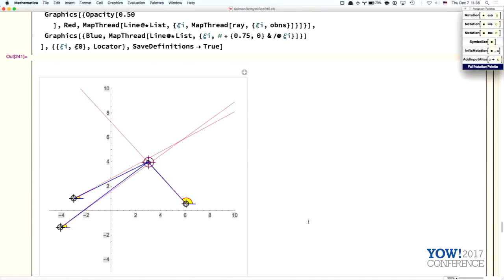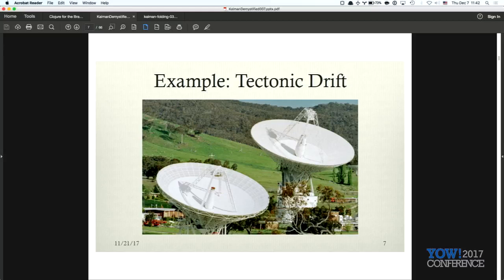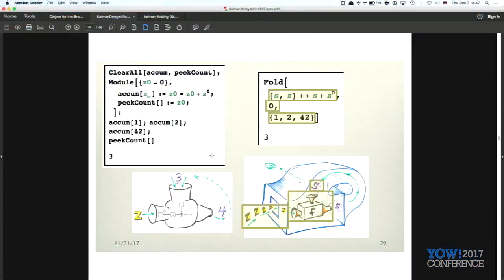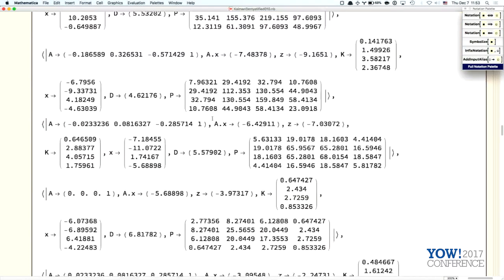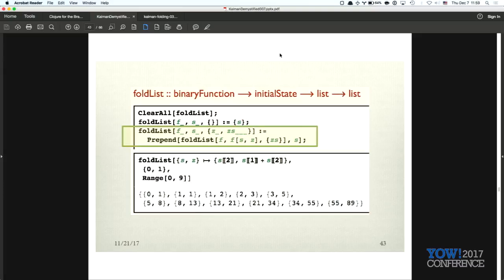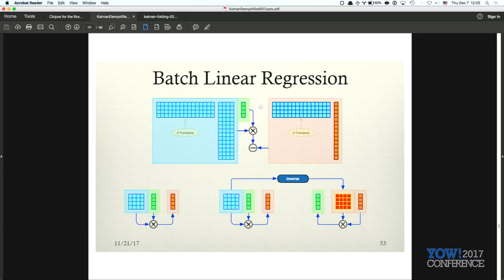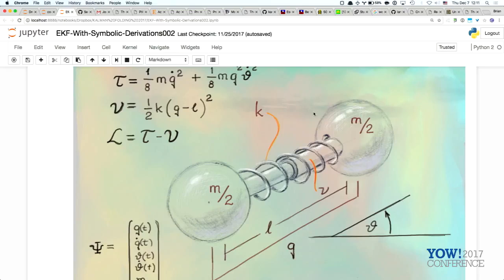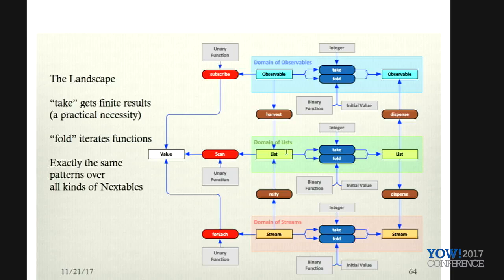Kalman Folding: Extracting Models from Data One Observation at a Time • Brian Beckman • YOW! 2017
Brian Beckman - Principal Software Engineer at Amazon

RECOMMENDED BOOKS
James Stanier • Become an Effective Software Engineering Manager •
Gregor Hohpe • Enterprise Integration Patterns, Vol 2 •